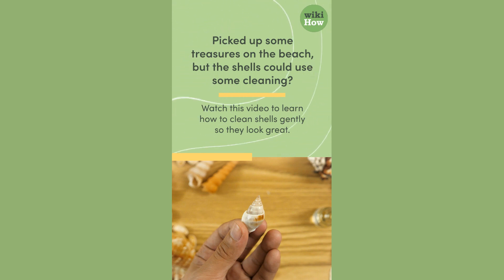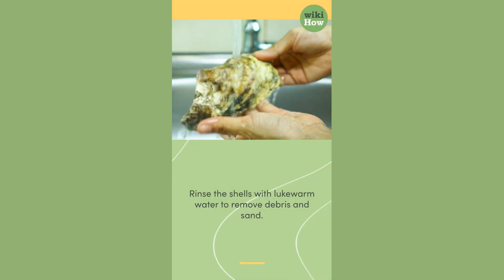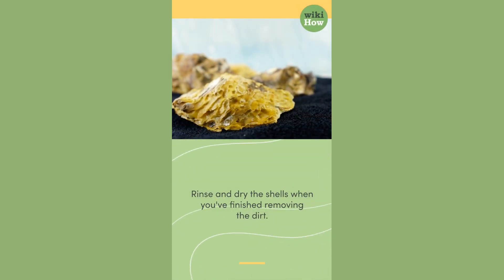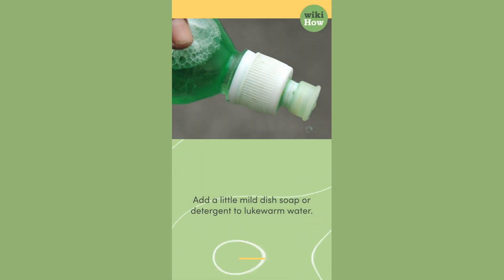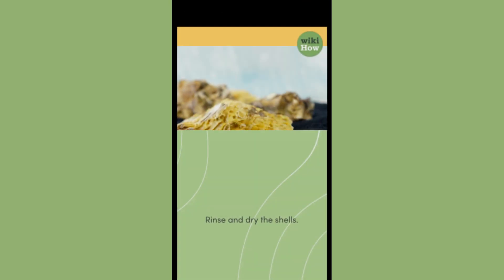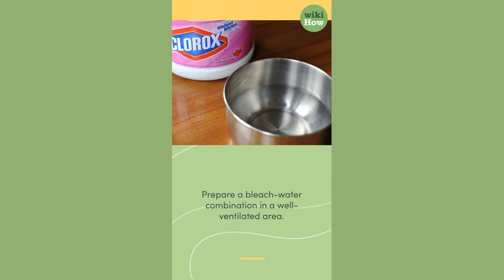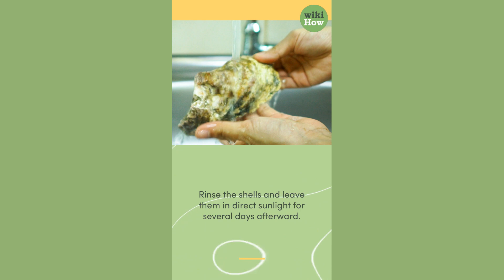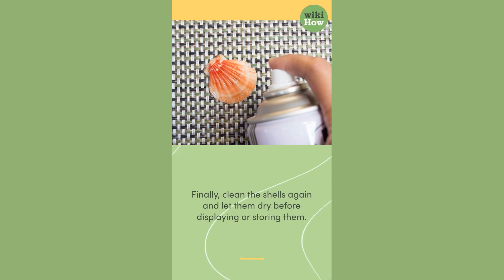How To Clean Shells